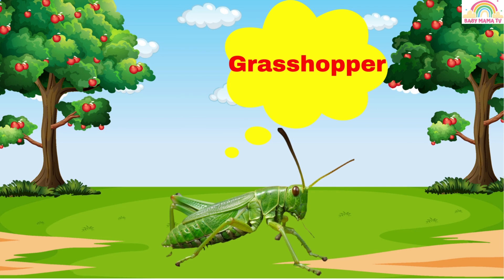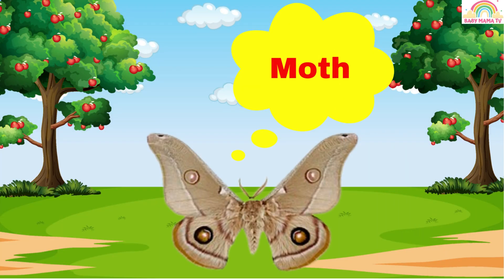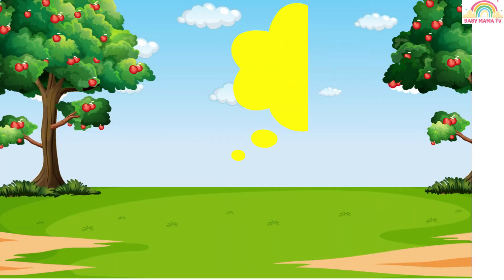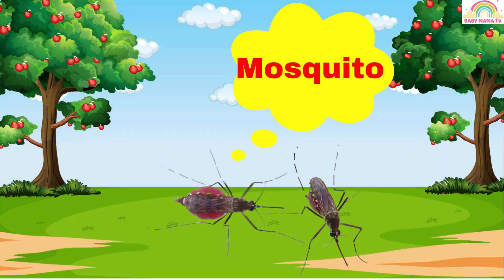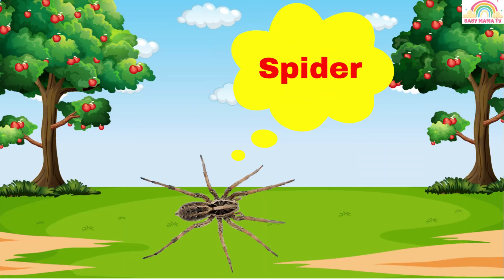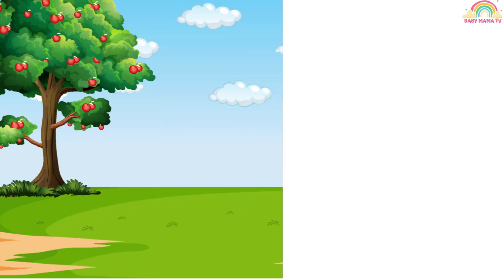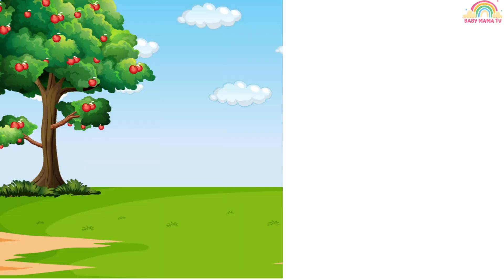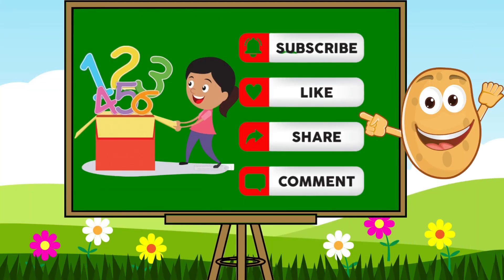Insects I Insects name I Insect name in English I Name of insects I#insects I insect I kire makode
Learn insects name in English